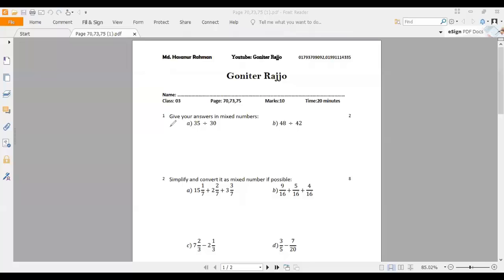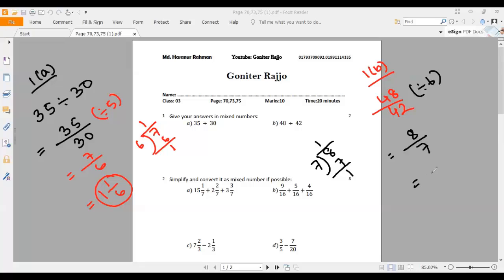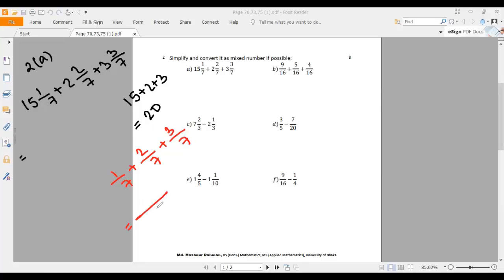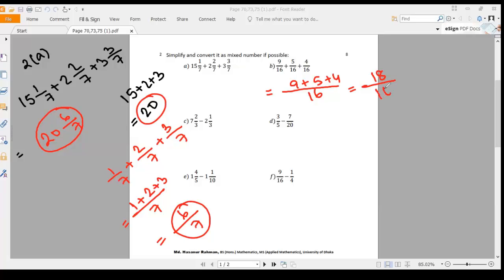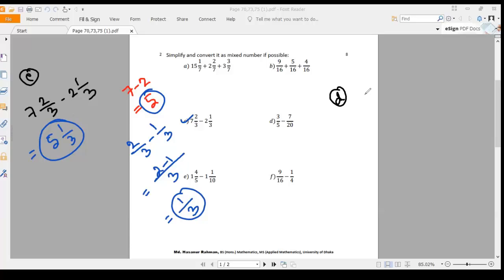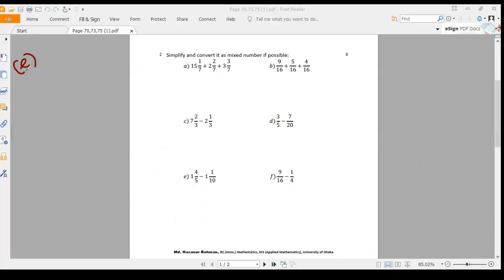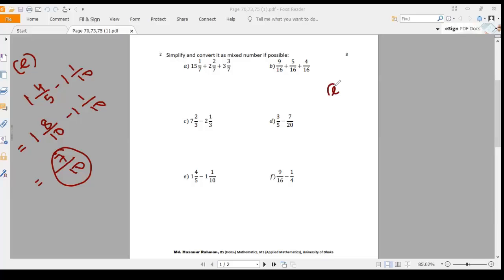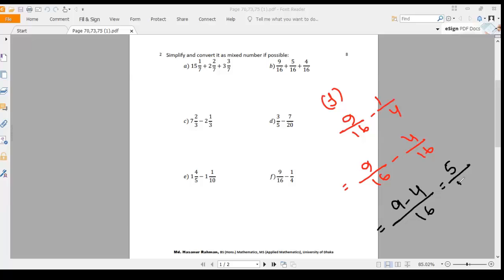Worksheet Solution of Page 70,73,75 by Md. Hasanur Rahman Sir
In this video, Md. Hasanur Rahman Sir from Infinity Math Care solves Worksheet on Page 70, 73 & 75 from the Countdown Mathematics Book 4 for Standard 3.
Each question is explained step-by-step to help students build a strong understanding and boost their confidence in math.

📘 Book: Countdown Mathematics 04
🎓 Class: Standard 3
📄 Worksheet: Pages 70, 73 & 75
👨‍🏫 Instructor: Md. Hasanur Rahman Sir

💡 Perfect for students, parents, and teachers who want clear, concept-based math guidance.